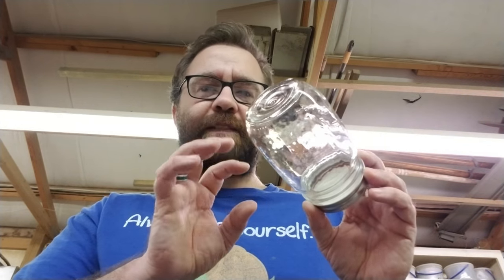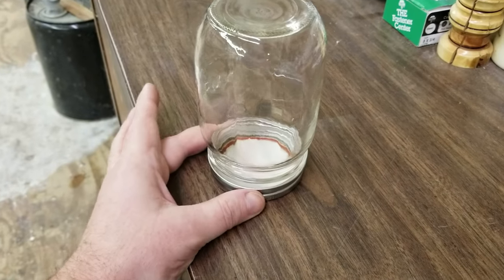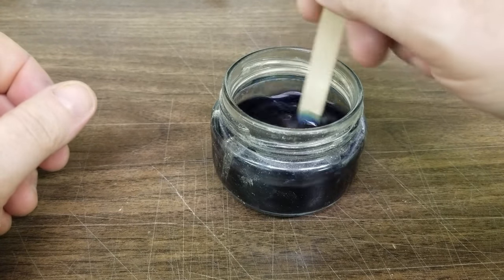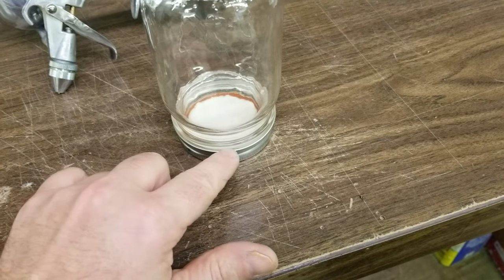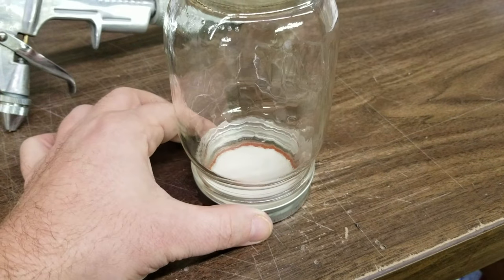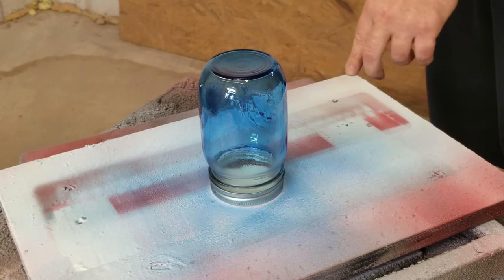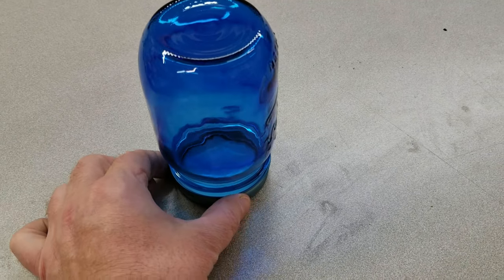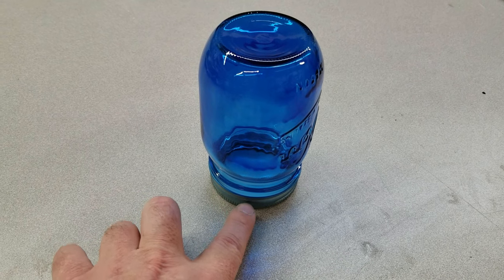HOW TO "STAIN" GLASS!! SIMPLE, EASY AND BEAUTIFUL!!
"Staining" glass with a tinted clear coat. Really eat idea and easy to do.